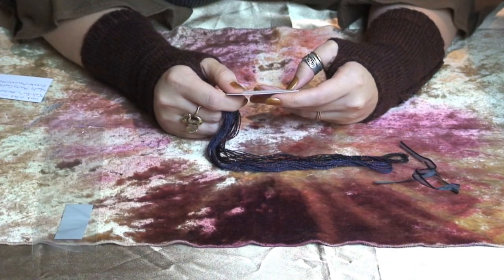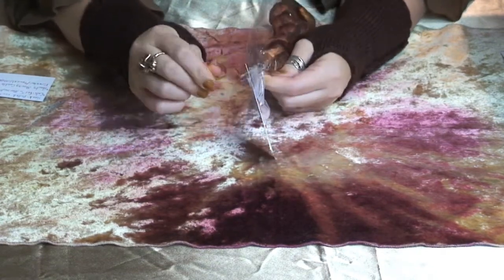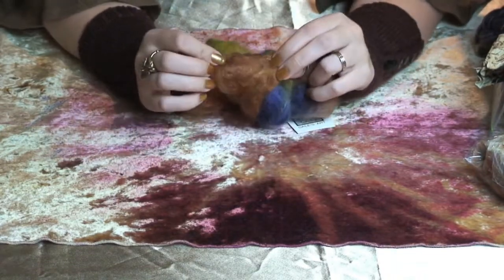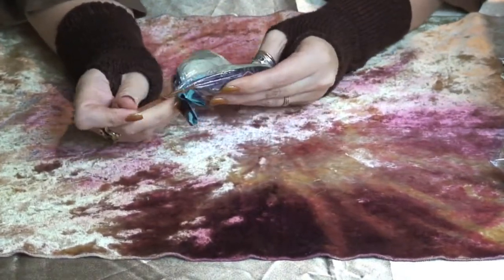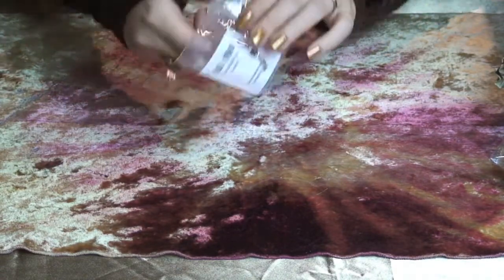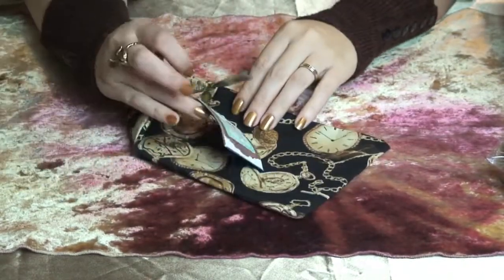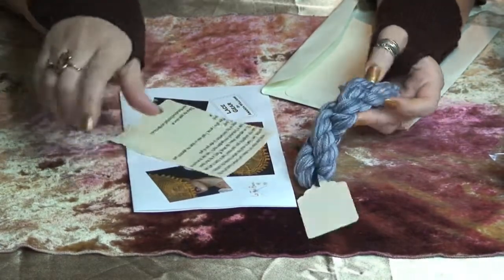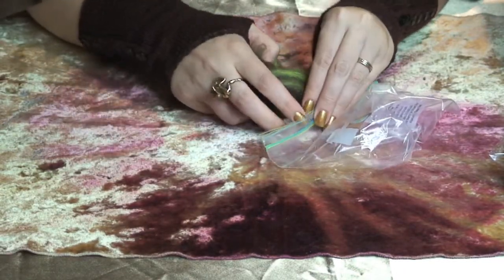Phat Fiber Sampler Oct 2010 Part 1.mov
Phat Fiber is back for October with a rockin Steampunk theme! You surely don't want to miss out on this one folks. The creativity is just oozing from this box! All three videos are chock full of fibery goodness so be sure to watch them all!